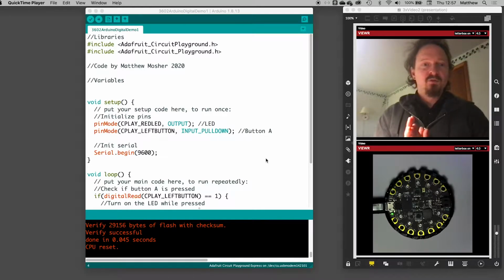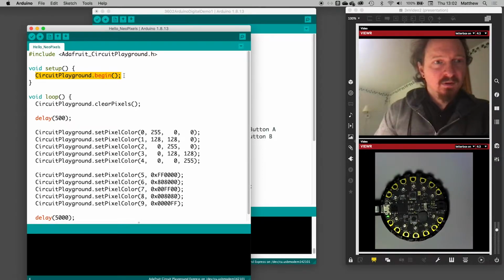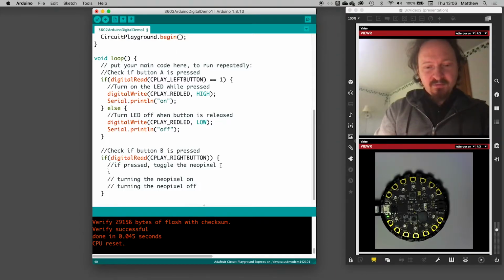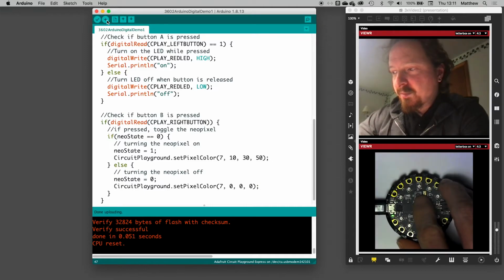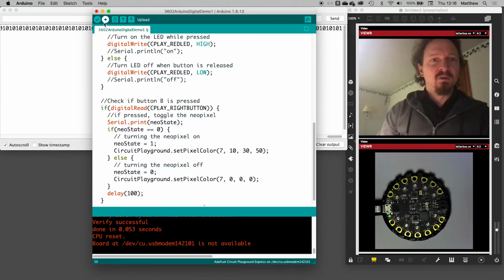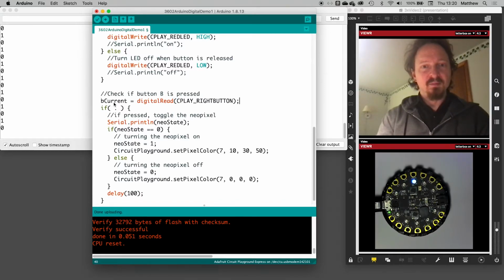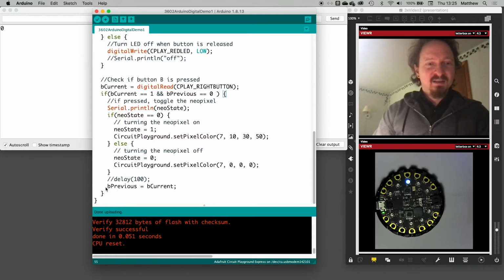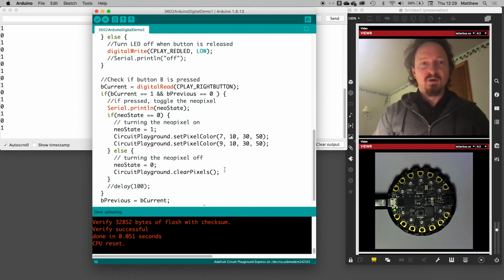Arduino Digital In/Out Programming 2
Use a button to toggle neopixels on the Circuit Playground Express.